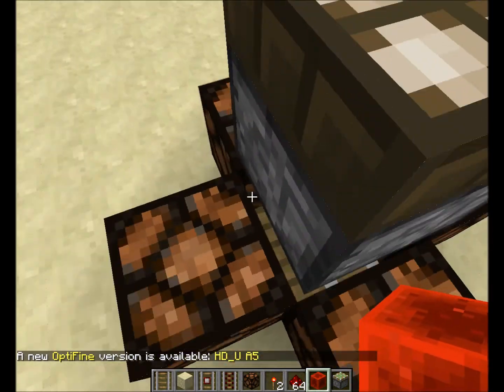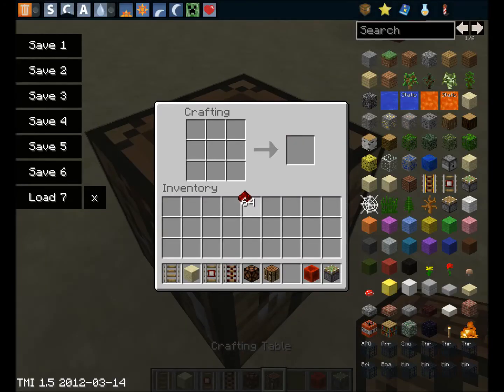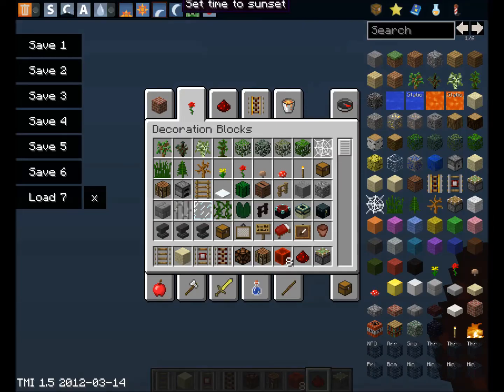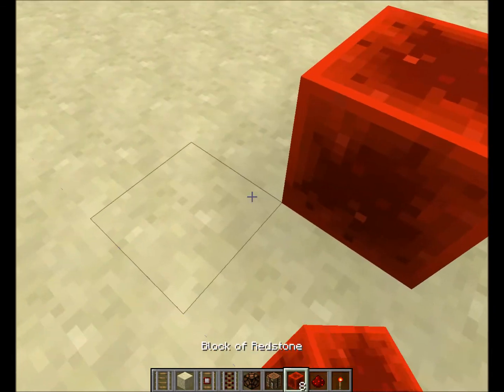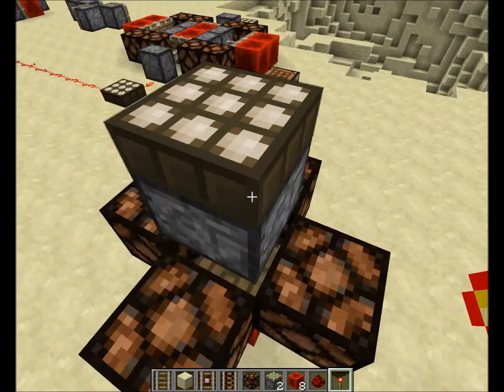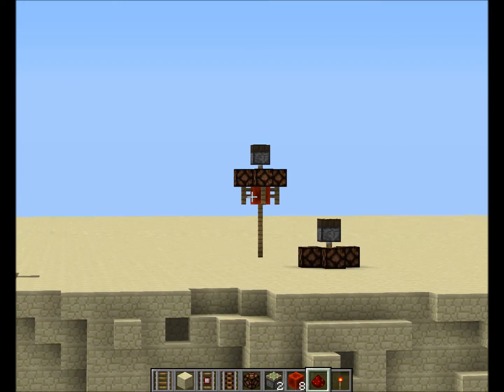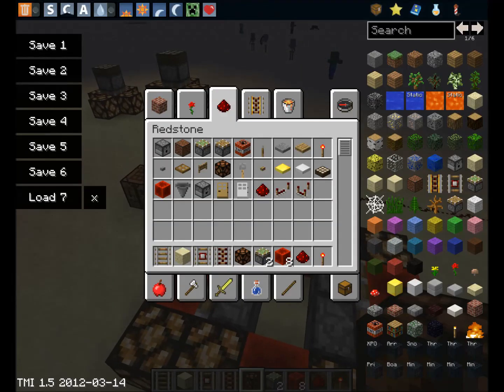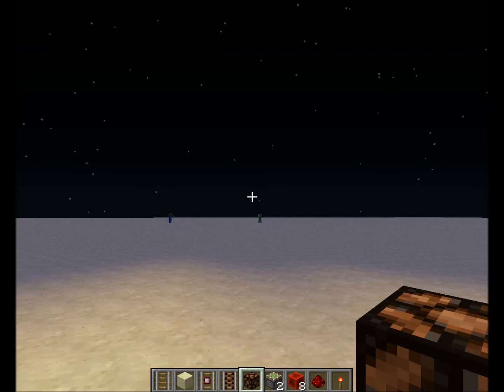Minecraft Redstone - Automatic Redstone Lamp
Automatic Redstone Lamp!!! My Version :D